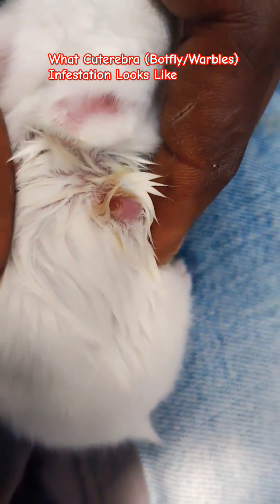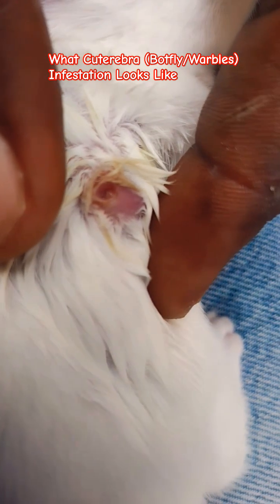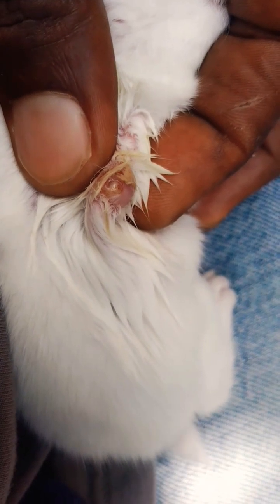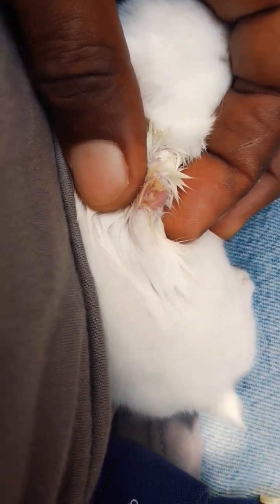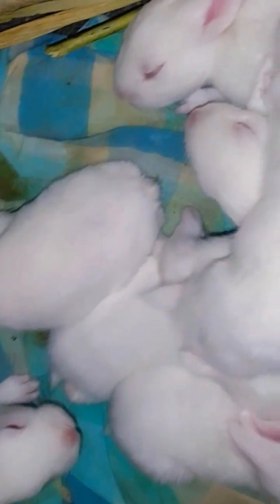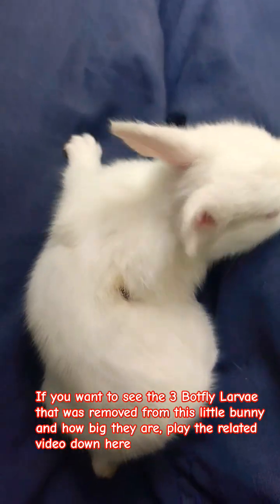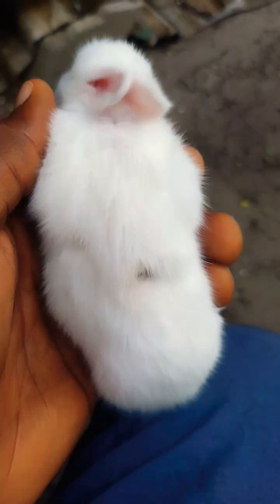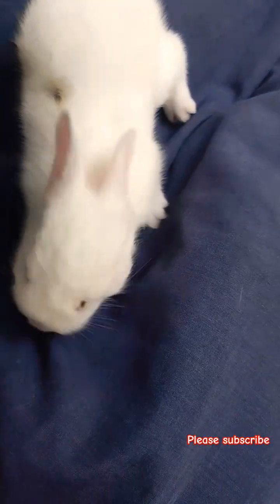Our Farm Bunny Diaries: What Cuterebra/ Botfly Infestation of Bunny Looks Like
Cuterebra/Botfly Infestation of an 12 day old Bunny and how they were removed.